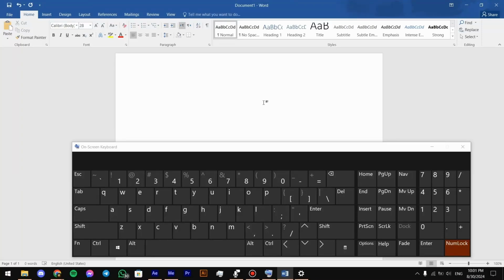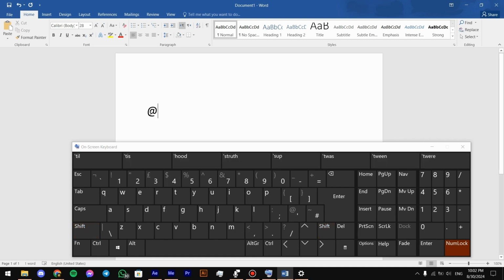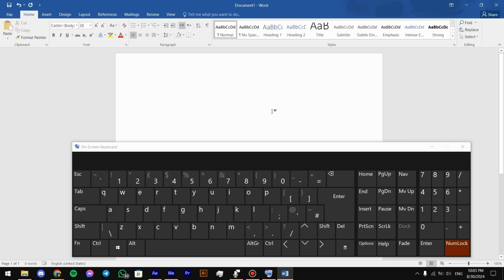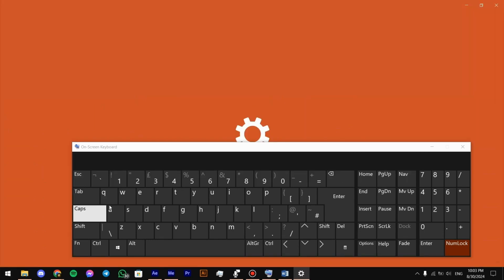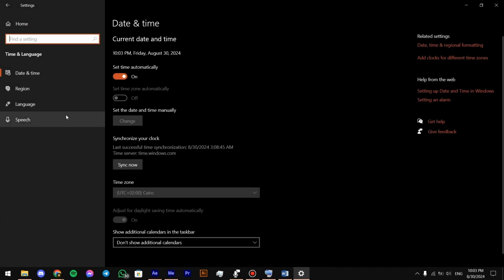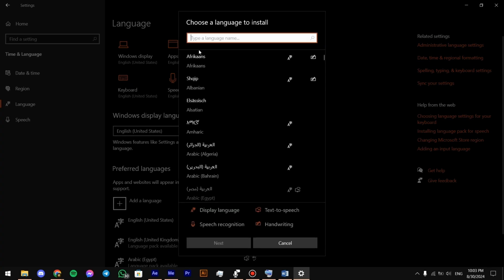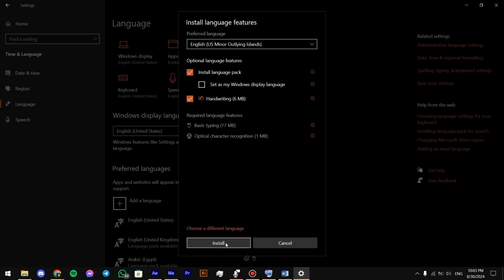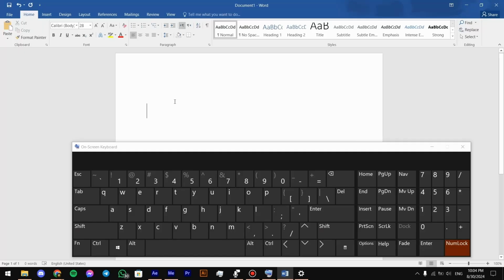How to Type @ on Laptop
In this quick tutorial I explain, how to type @ on laptop keyboard.